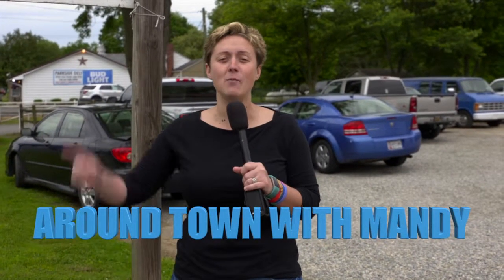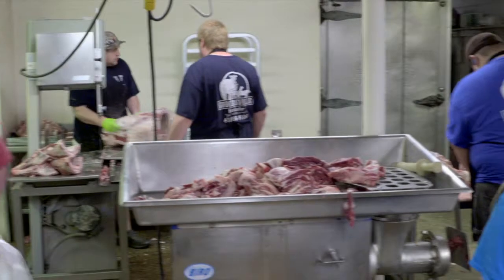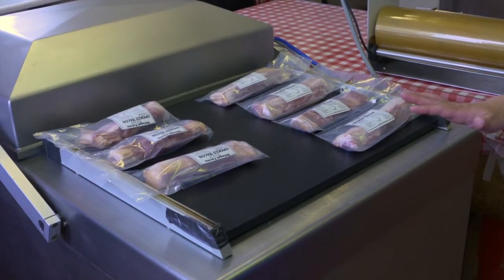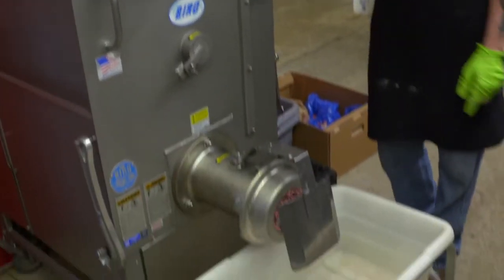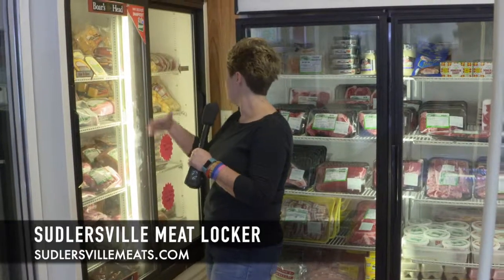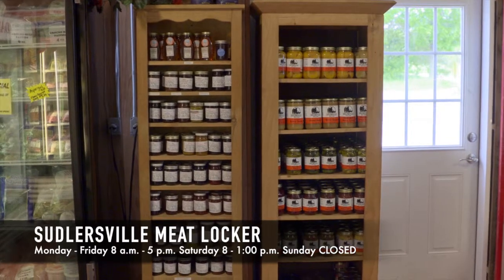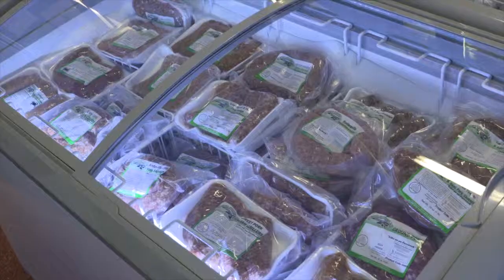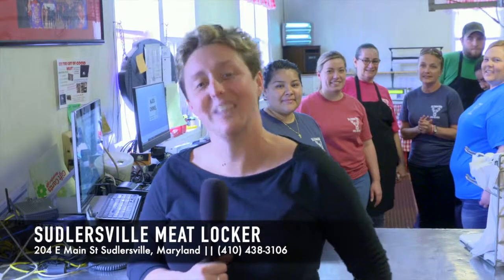Sudlersville Meat Locker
Around Town With Mandy visits the Sudlersville Meat Locker. They are located on Rt. 300, 204 E. Main Street, in Sudlersville, Maryland. Their main focus is slaughtering and processing animals under USDA Inspection. You can shop their fresh meat case Wednesday through Saturday. The beef is raised by local farmers and our Pork is purchased at​ Grand View Farms, owned and operated by the Langenfelder family. or call